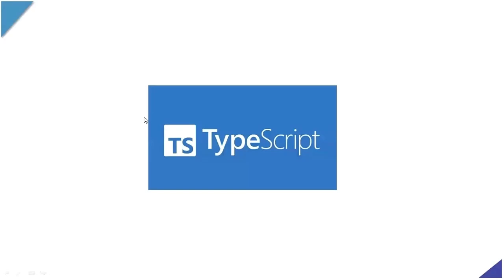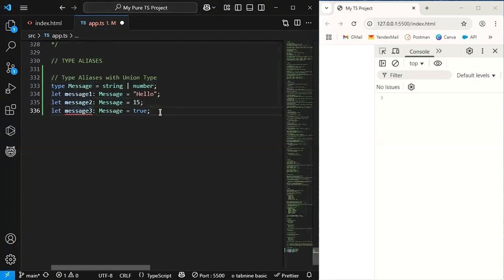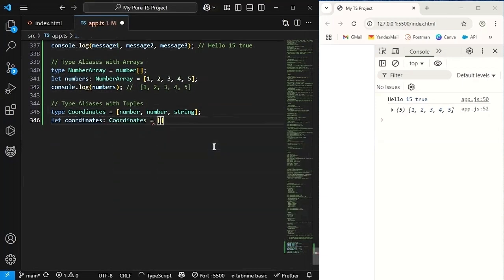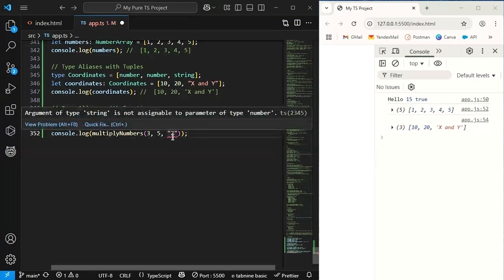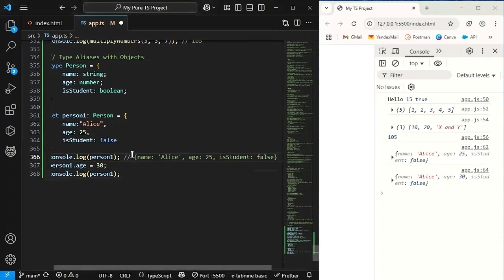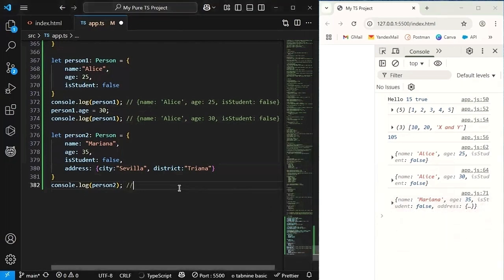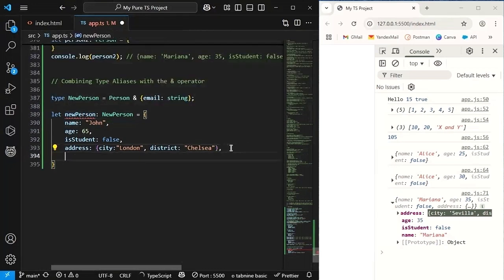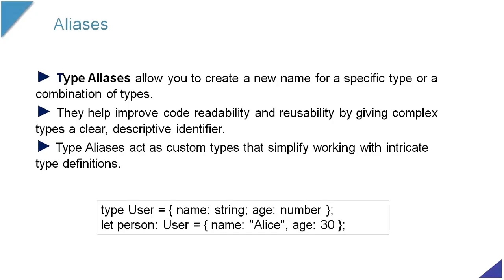TypeScript Type Aliases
In this video, we dive deep into one of the core features of TypeScript — Type Aliases.

You'll learn how to use type to create custom, reusable type definitions for:

✅ Primitive types (string, number, boolean)

✅ Union types

✅ Arrays and Tuples

✅ Functions

✅ Objects

✅ Nested and Extended Types

Whether yohu're just starting out with TypeScript or looking to improve your code quality, this video will help you write cleaner, safer, and more maintainable code with Type Aliases.

Chapters:
00:00 – Introduction Type Aliases
00:40 – Primitives and Union Types
02:15 – Arrays and Tuples
04:12 – Function Signatures
05:30 – Type Aliases with Objects
08:45 – Type Extension with &
11:05 – Summary & Final Notes